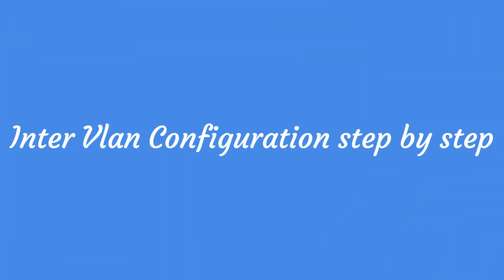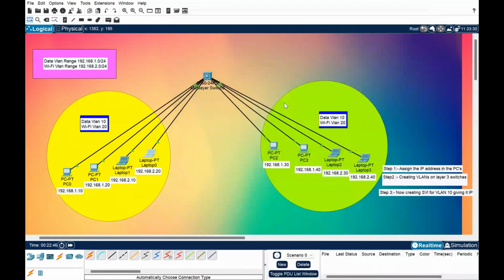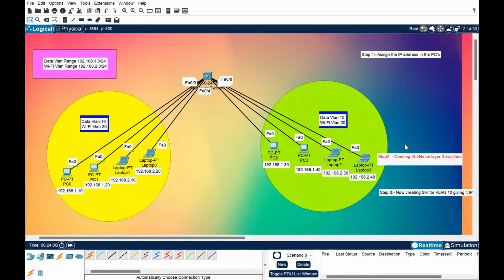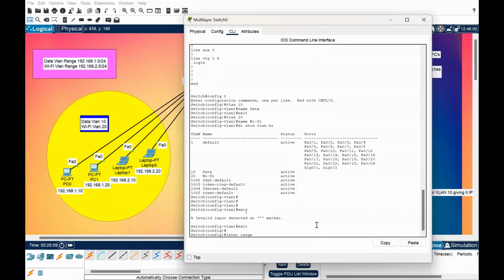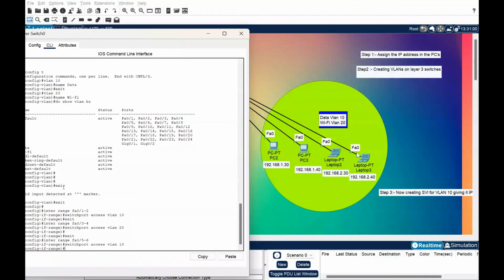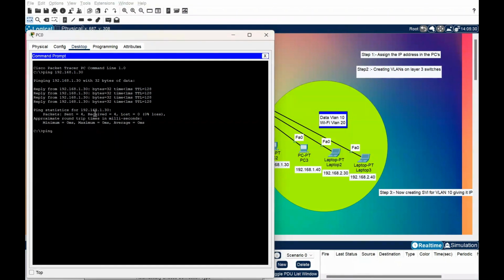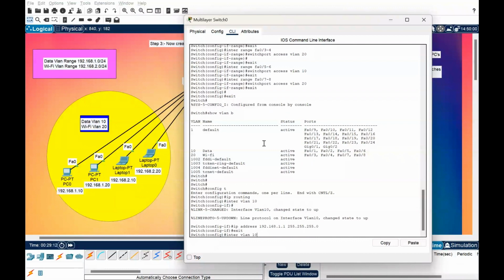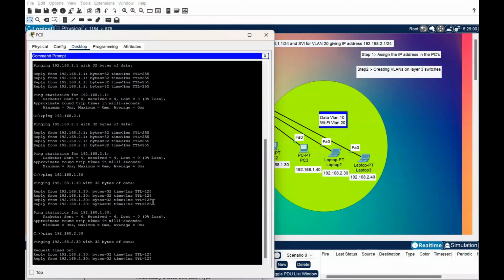#02 Inter VLAN Routing using Layer 3 Switch💥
Inter VLAN Routing is the process of allowing communication between devices on different VLANs within the same network🔥

VLAN is the logical grouping of devices in the same or different broadcast domains and using

Switch Virtual Interface (SVI) inter VLAN Routing is to be performed on the layer 3 switch then first the packet is delivered to the layer 3 switch and then to the destination just like in the process of the router on a stick